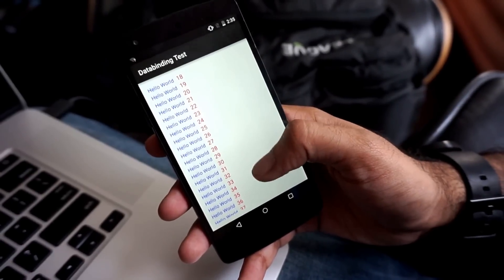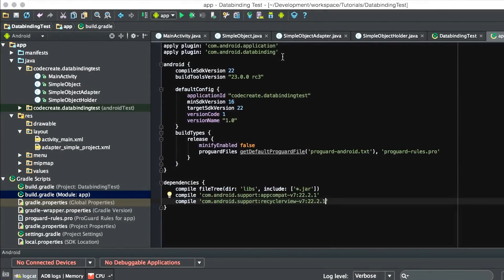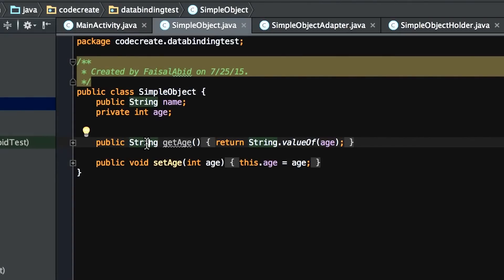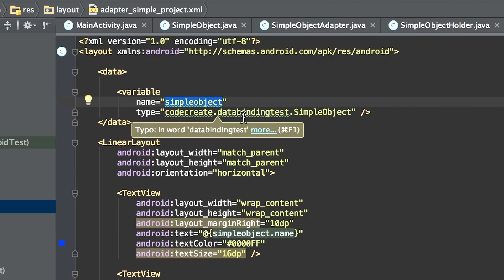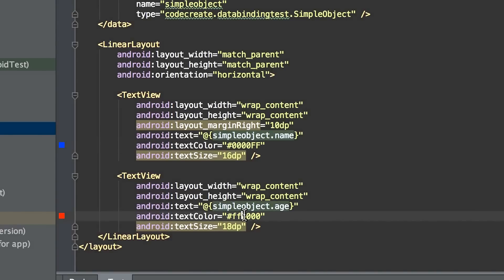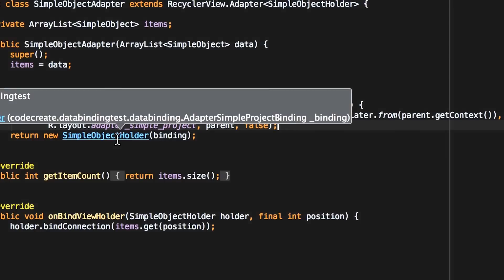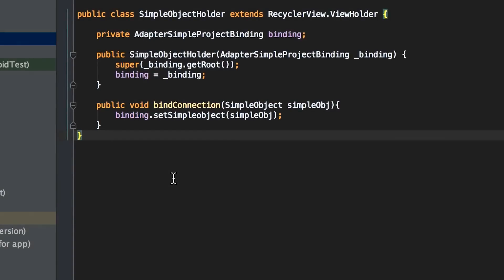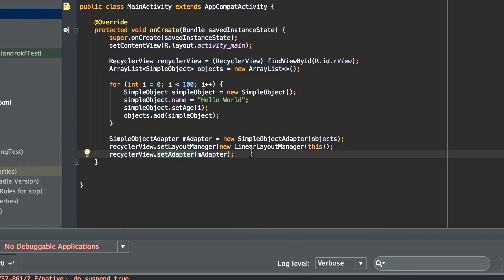Data Binding - an easier way to connect android UI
Data binding is the process that establishes a connection between the application UI. This open source library was announced at Google I/O 2015.

Faisal Abid, Google Developer Expert will show you how to use data binding to create your Android Application Layout instead of using "findviewbyid".